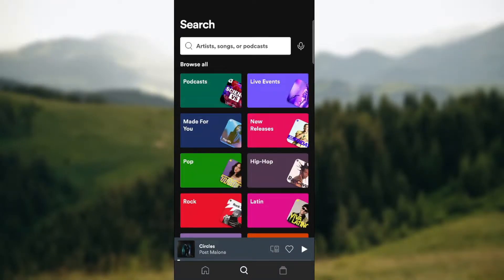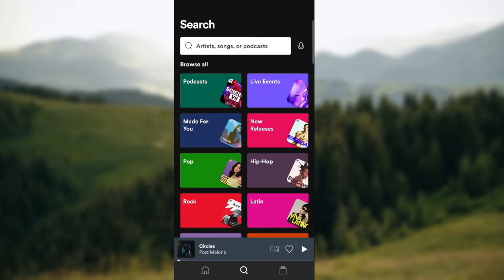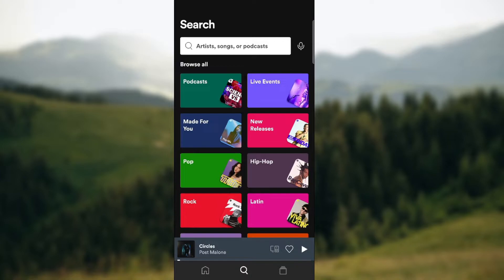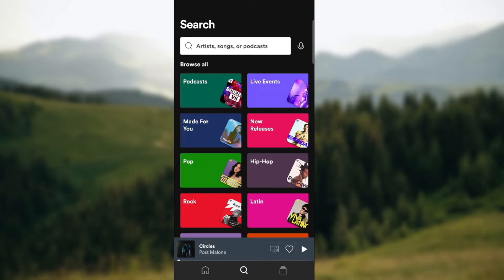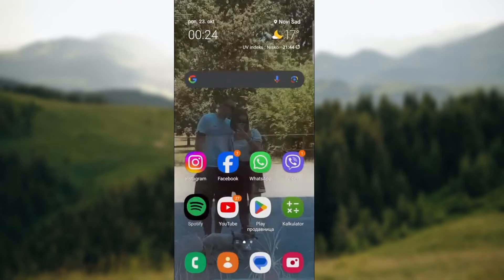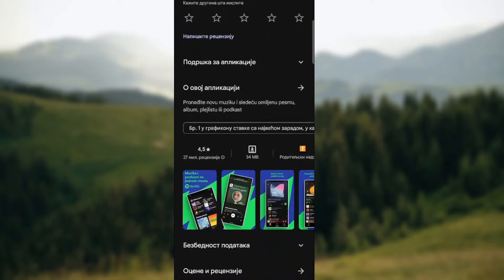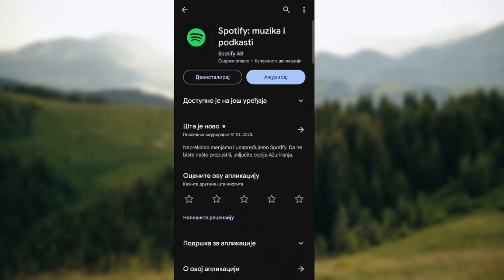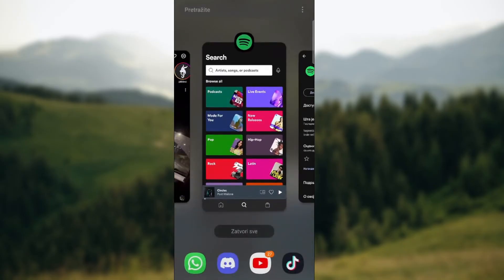How To Update Your Spotify (Quick Tutorial)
Today we talk about How To Update Your Spotify, so stay until the end of the video to see the full explanation.